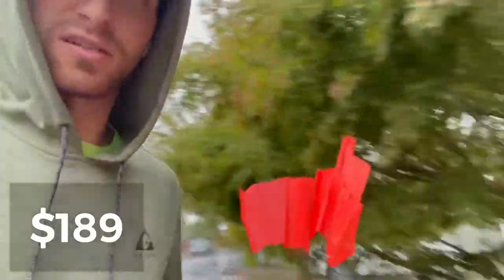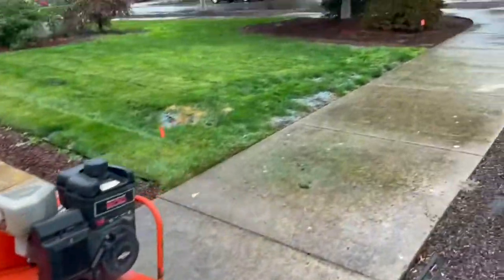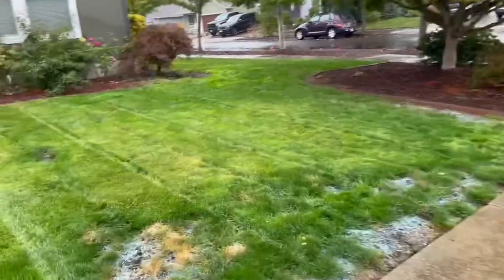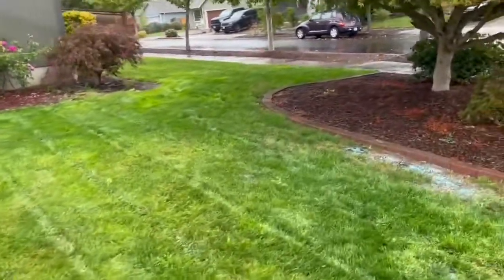Adding Lawn Aeration To My Business